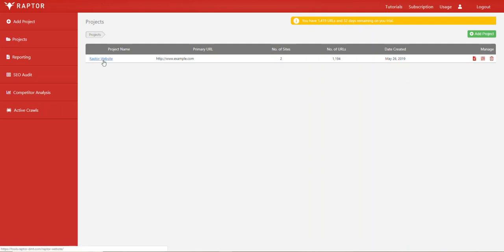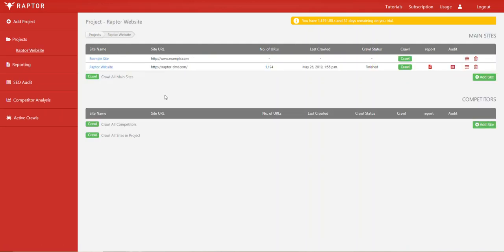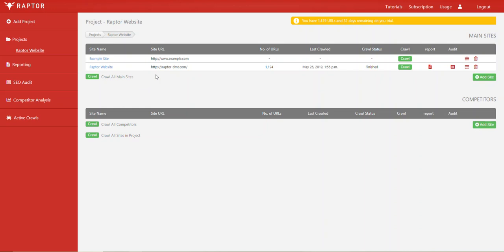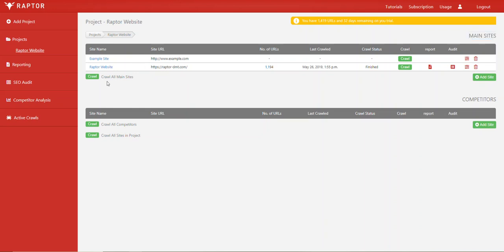How to Crawl All Main Sites Within Raptor's Web Crawler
Part of a series of video tutorials showing you how to use Raptor's web crawler to crawl multiple websites at the same time. If you have more than one site in the same market, add them all to a single project for easy management.

Web Crawling Software For SEO.